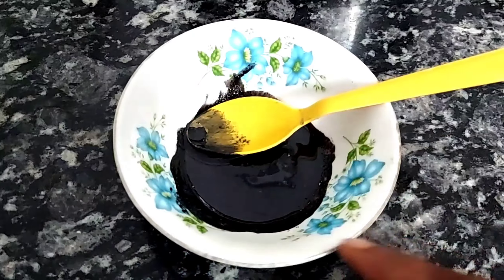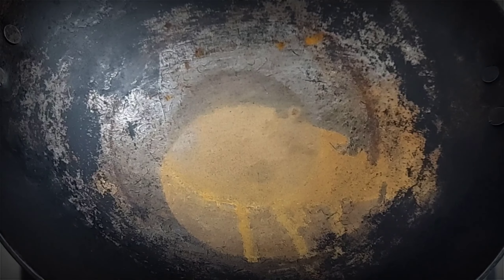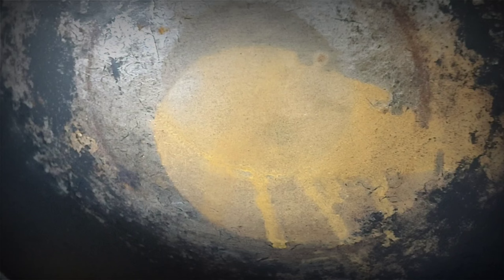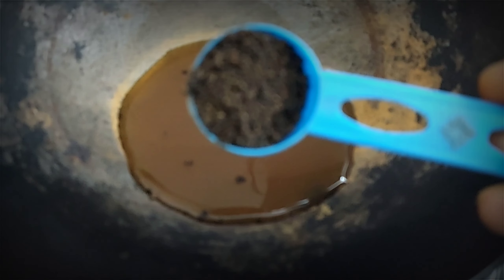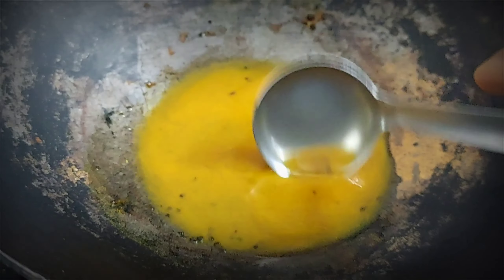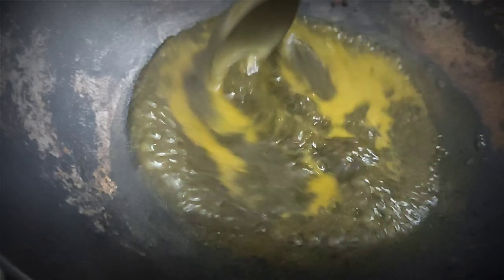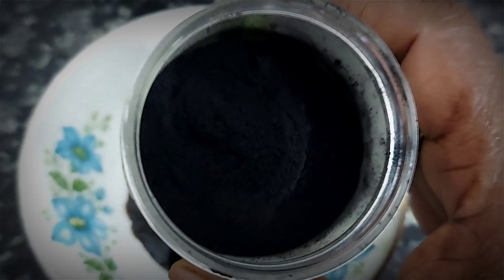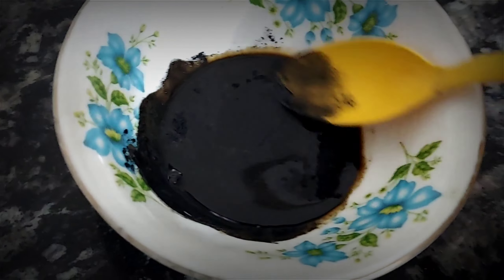कितना भी सफेद हो रहे बालों को बस 1 चमच्च🥄हल्दी से काला बनाएं | White Hair Treatment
ठंड में मैंने सफेद बालों के लिए ये देसी नुस्खा अपनाया 1-1 बाल होगये काले Turn White Hair Treatment
ठंड में घर पर बनाएं बीट🍑 से ऐसी Hair Dye जो सफेद बालों को काला करेगा और बाल होंगे लंबे घने

मैंने 7 मिनट में अपने सफेद बालों को काला किया ऐसी टिप्स जो आपने नही सुना होगा।No Mehndi - Dye

200% गयरंटी के साथ बस नहाने से 1 घंटा पहले लगा लें सफेद बाल काले ना हुए तो कहना

50000%गयरंटी सफेद बालों को काला कर देगा ये रामबाण नुस्खा।Safed balo ka permanent ilaj

१लाख%गारंटी शैम्पू में बस १ चीज मिलाकर लगालो सारे सफेद बाल जड़से काले न हुए तो कहना

Ingredients:
curry leaves
shampoo
coffee
fresh alovera juice
500%गयरंटी इसे लगा लोगे तो सारे colour भूल जाओगे/Dye नही लगाना तो ये लगाओ/सफेद बाल
10लाख%गारंटी ना मेहंदी ना तेल ना कलर।सफेद बालों को एक बार मे ही काला करें।safedbalkalekare

बिना कुछ लगाए बाल हमेशा के लिए काले /सफेद बालों को काला करने का तरीका |white hair to black hair
१०लाख%गारंटी LIVE Demo के साथ एक बार मे ही सफेद bal काले होंगे natural tarika se
३लाख%गारंटी सफेद बाल हमेशा के लिए काले|safed balo ko kala karne ka natural tarika#balokokalakaisekre

safed baal
Disclamer : The information provided on this channel and it's videos is for general purpose only and should Not be considered as professional advice. we always try to keep our channel and it's content updated but cannot be guaranteed.the contents published on our channel is our own creative work and it's our personal experience. All contents are protected under Copyright law